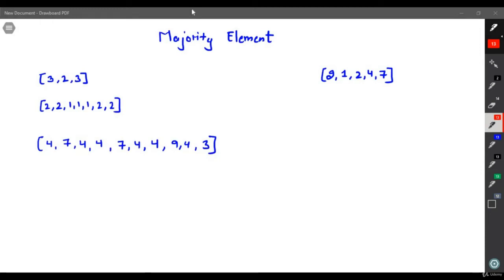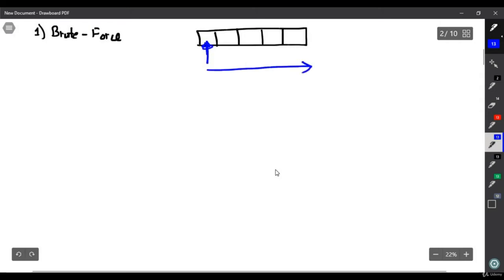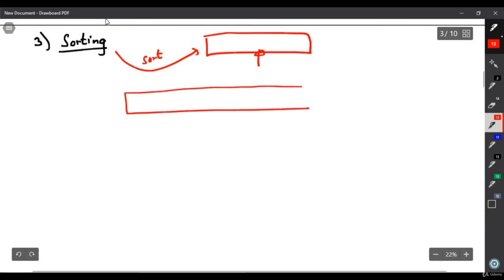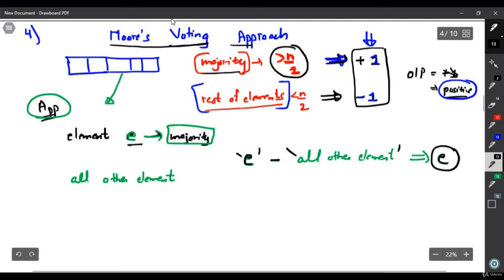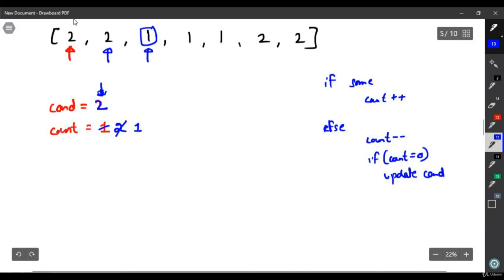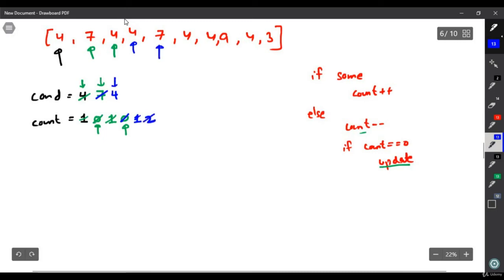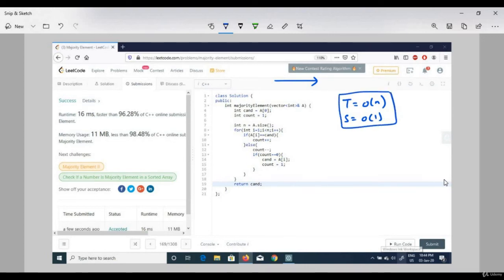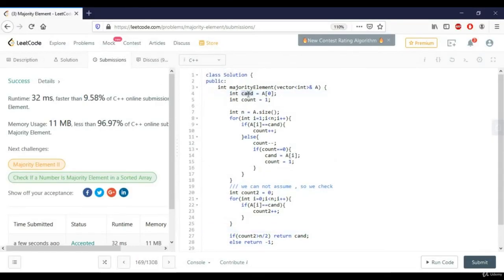6 Majority Element | Data Structures and Algorithms